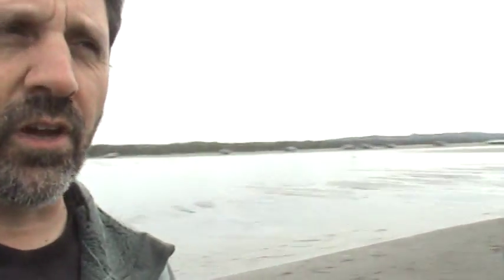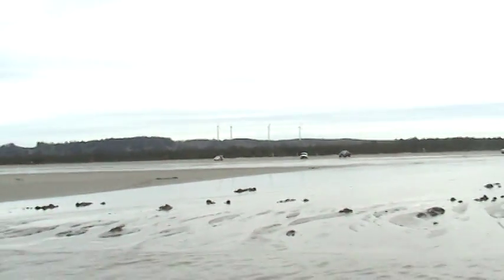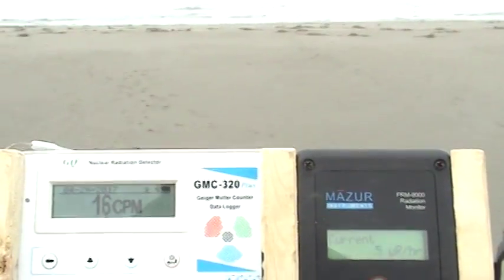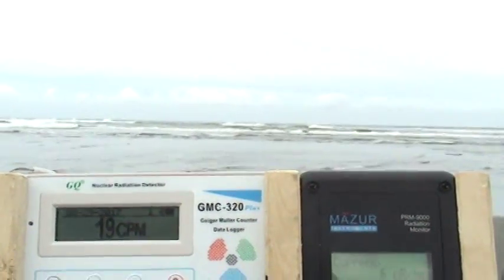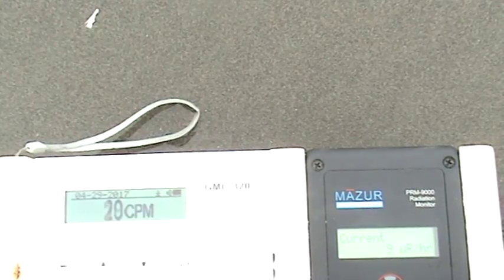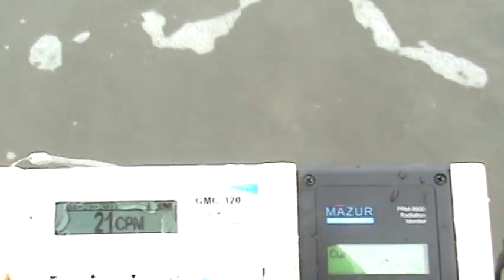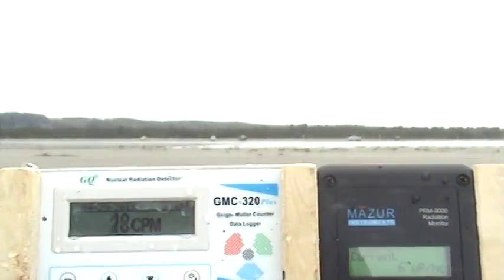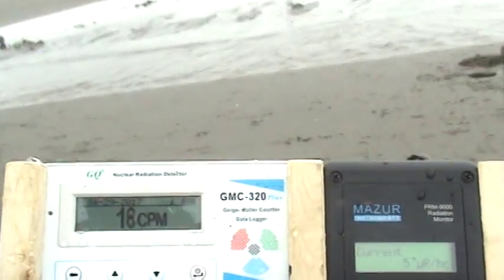Fukushima radiation readings #6: Grayland WA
#6 in a series of US West Coast beach radiation readings from Canada to Mexico.

4/29/17 Grayland (misspoke as Grayslake in video), Washington averages: 17.3 CPM, 7uR/hr

To compare the readings with other readings I have taken all over the country with the same model of Geiger counter go